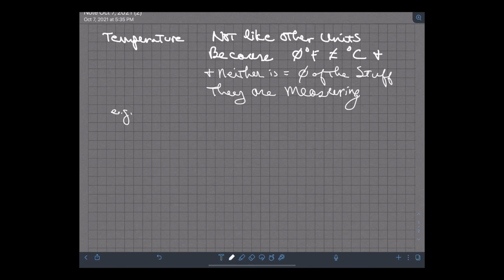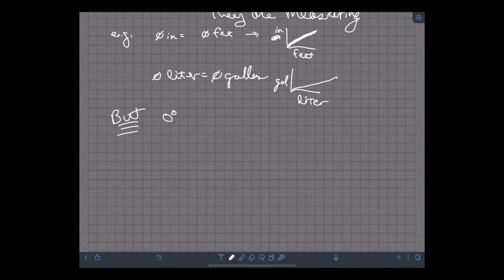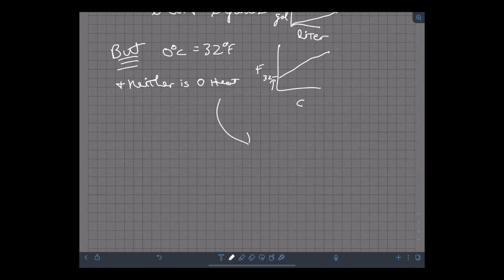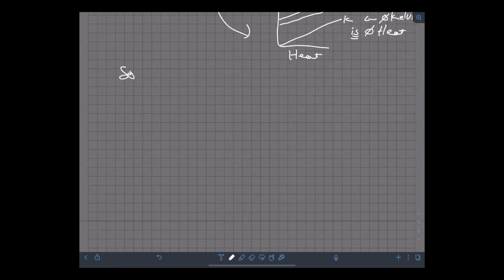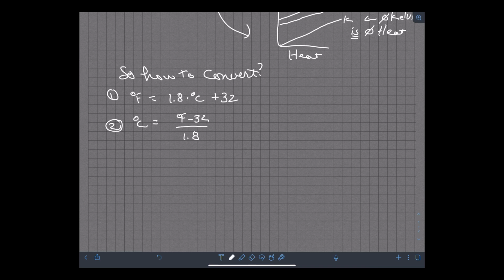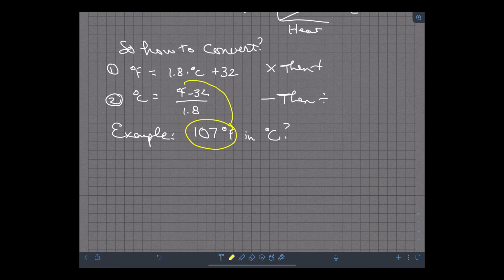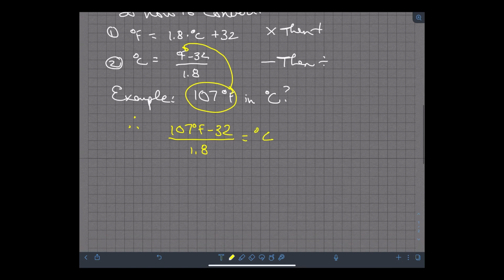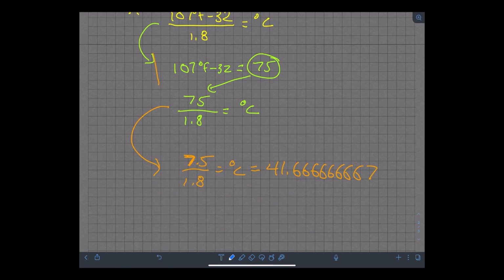Converting Temperatures Example